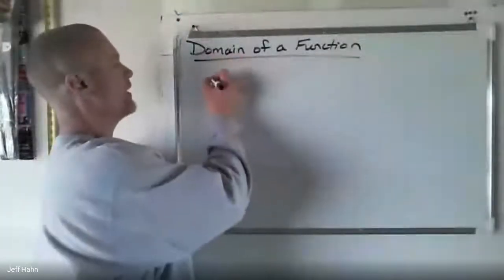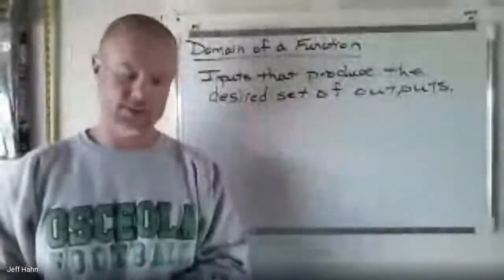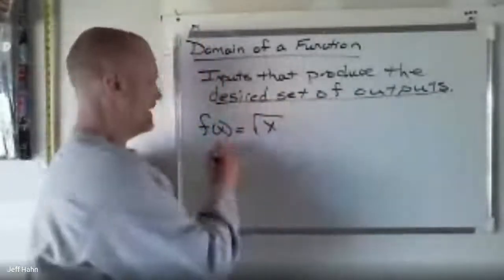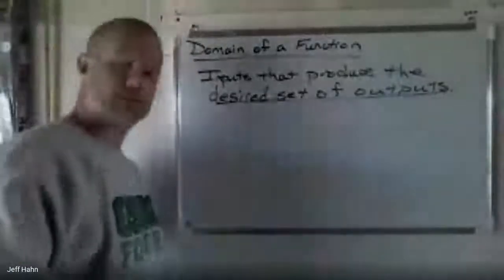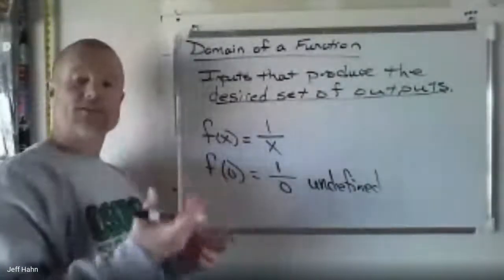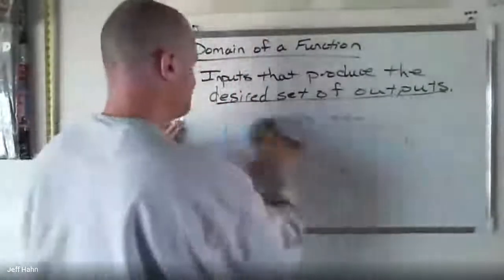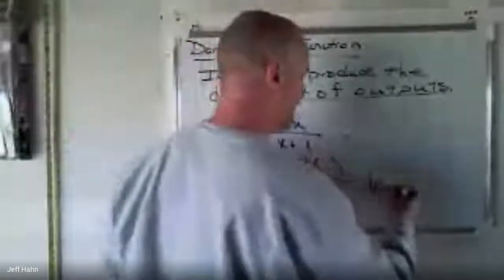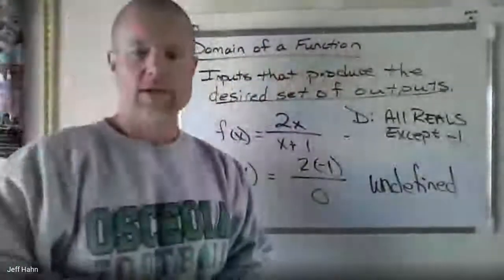Review of Domain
Basic review of the concept of domain.